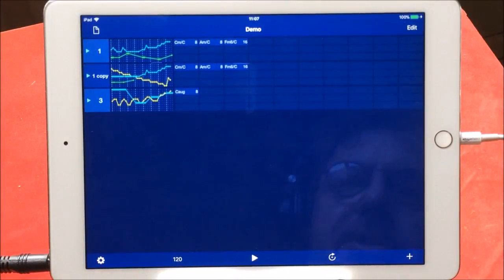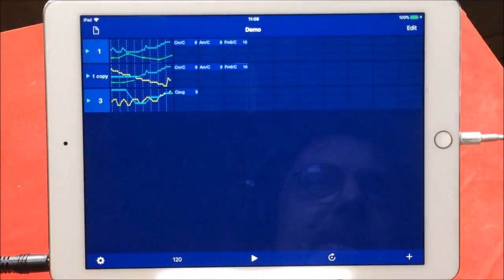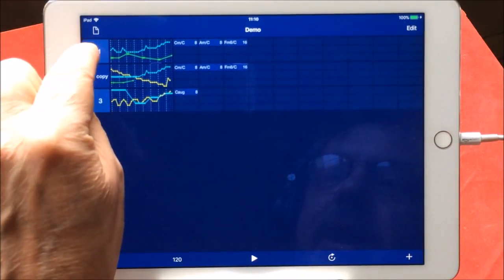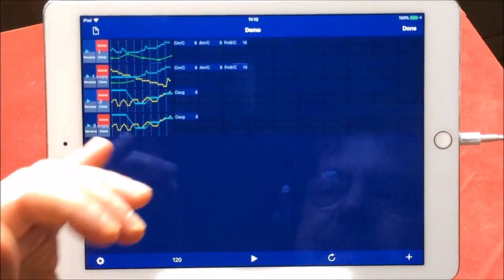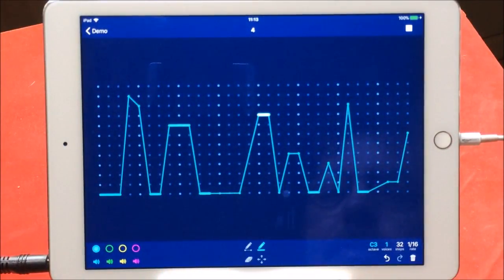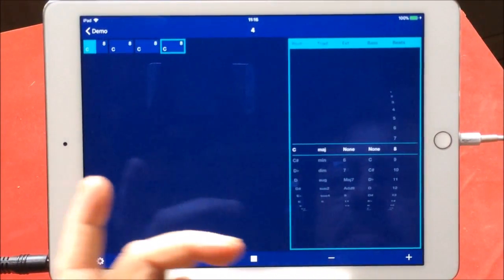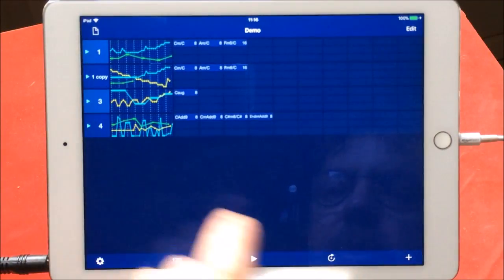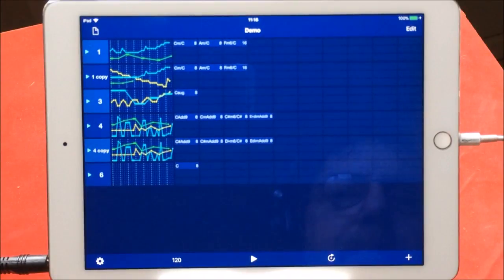CHORDFLOW Update Demo And Turorial - Including MIDI Set-Up - for the iPad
You can get ChordFlow here at the App Store

You can get the Korg iMono/Poly here at the App Store

You can get the Korg ODYSSEi here at the App Store

You can get Poison-202 Synth here at the App Store